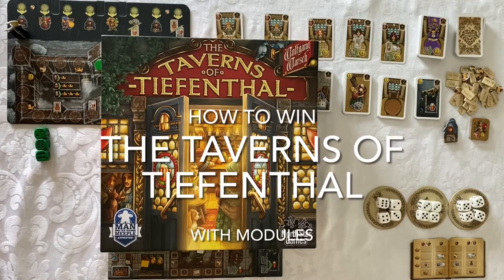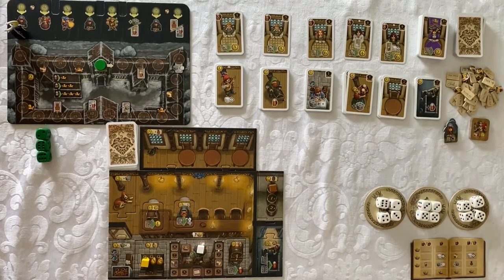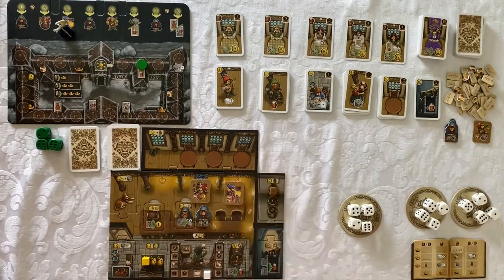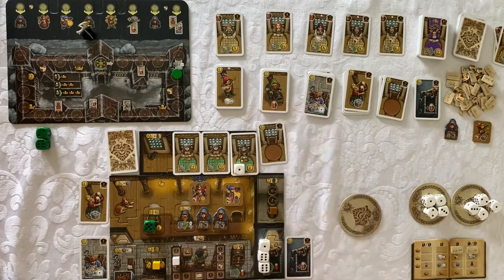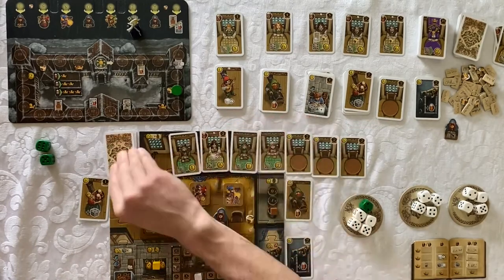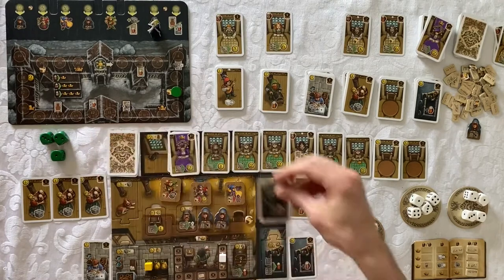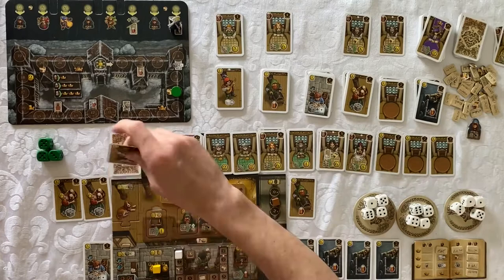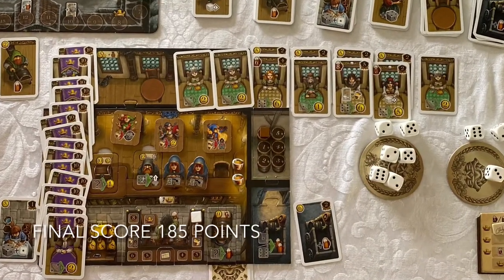How to Win The Taverns of Tiefenthal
Win Games lays out and then demonstrates a strategy for winning the board game “The Taverns of Tiefenthal” when playing with the modules.